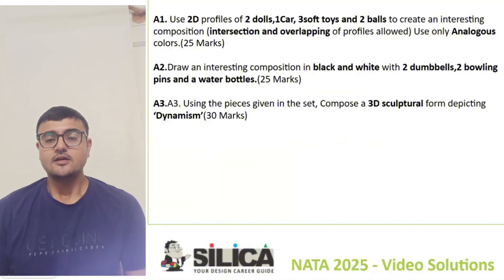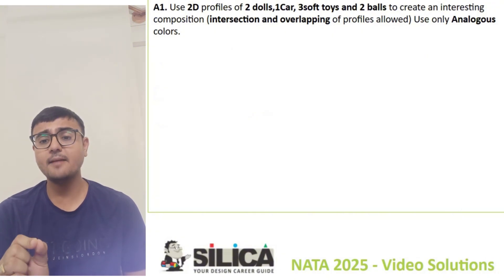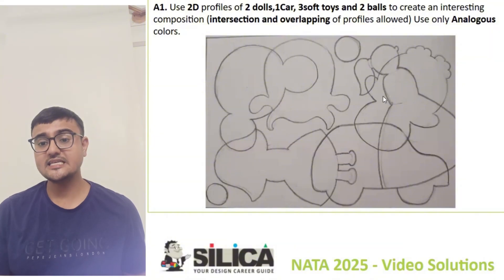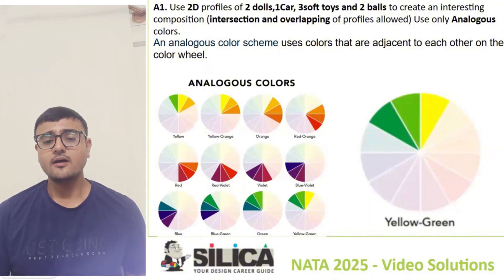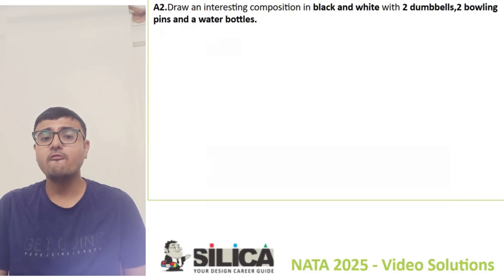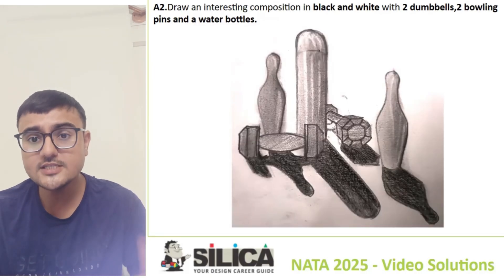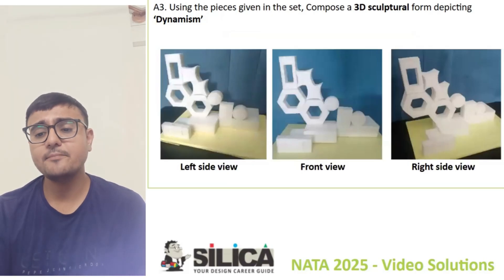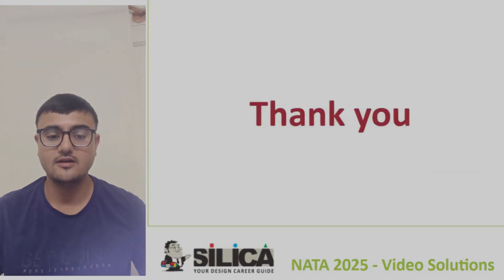NATA 2025 Question Paper Solved | Part A (Set 1) Video Solutions by Experts | Crack NATA 2026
📘 NATA 2025 PART A (Set 1) - Solved Question Paper (80 Marks)
Prepare smarter with SILICA Institute's expert video solutions for NATA 2025!
Watch this detailed breakdown of Part A questions to boost your accuracy, speed & confidence before the real exam! 💡✏️